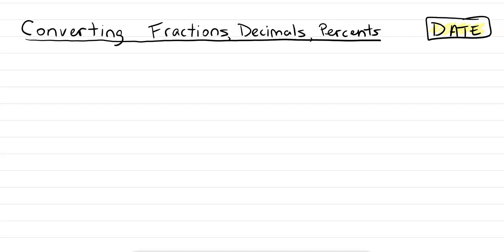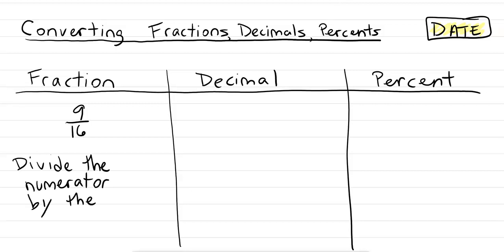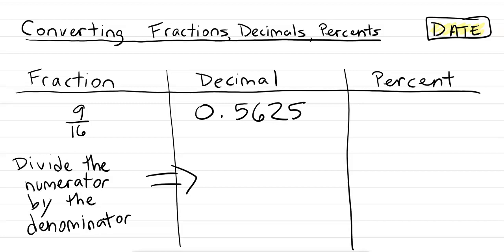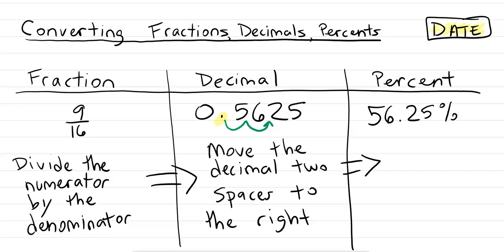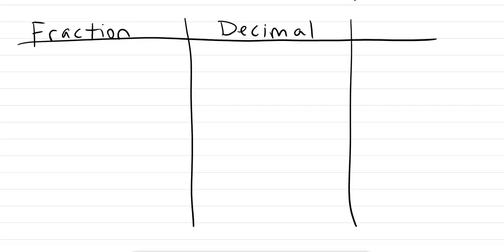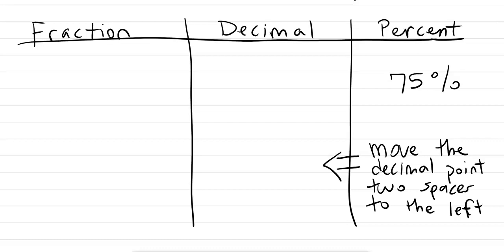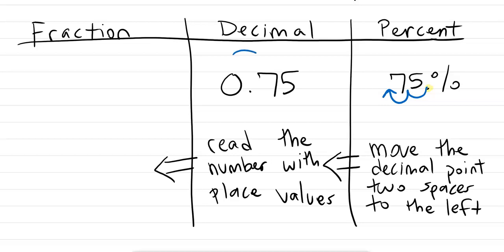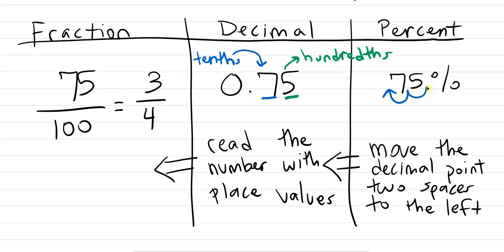Unit 1 Day 4 Converting Fractions, Decimals, Percents 2019